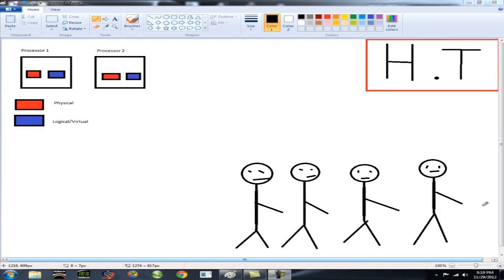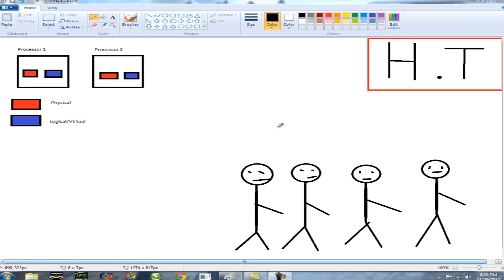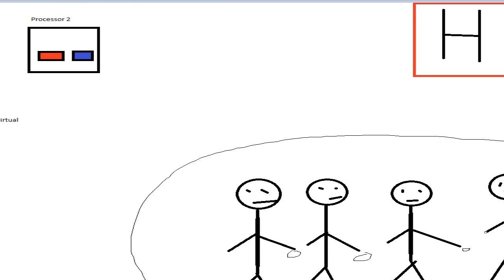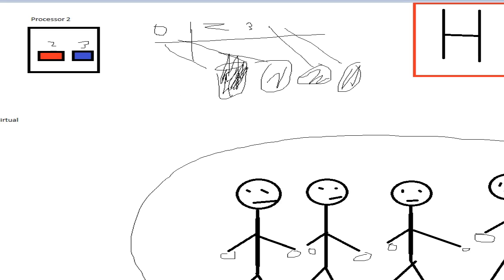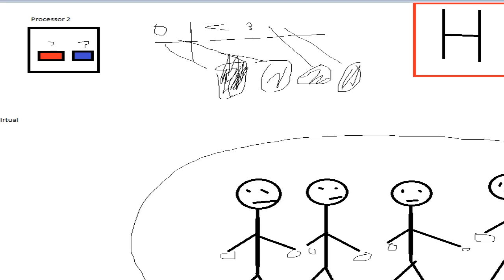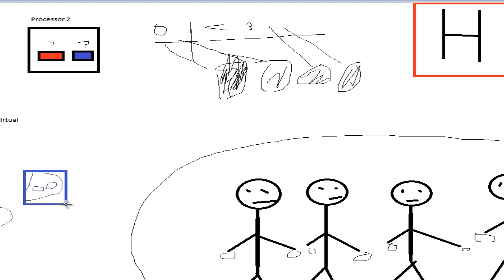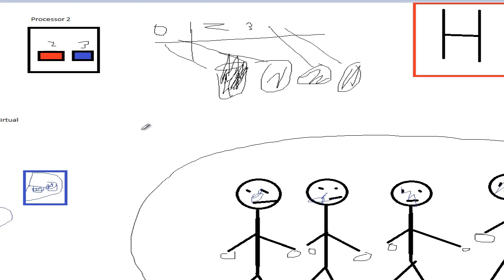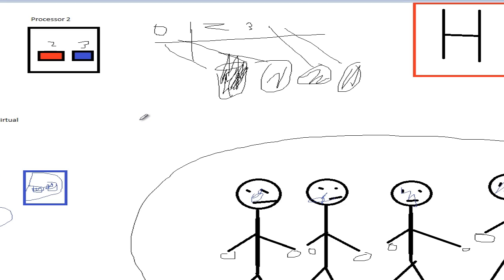Hyper Threading - Explained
intels great invention of HTT(Hyper-threading technology) Explained.